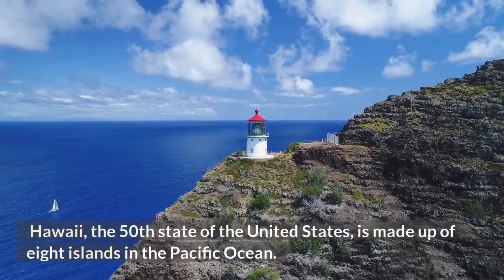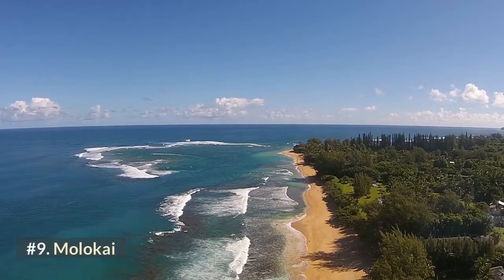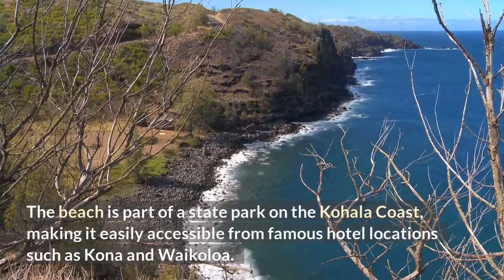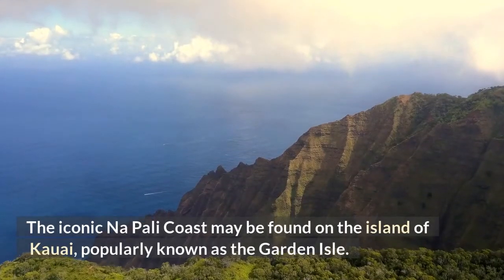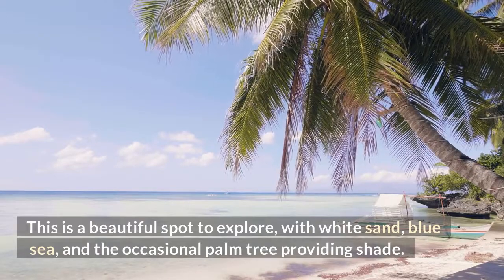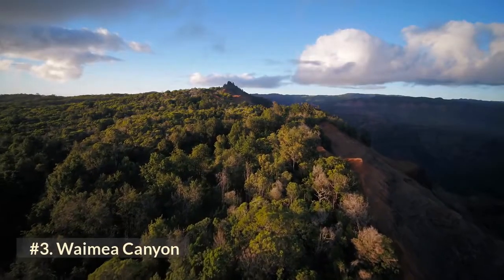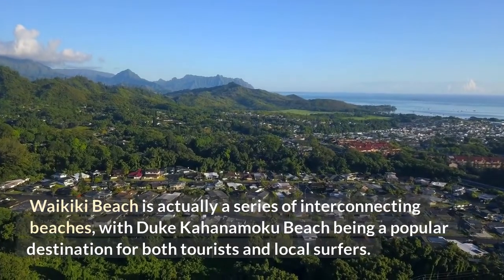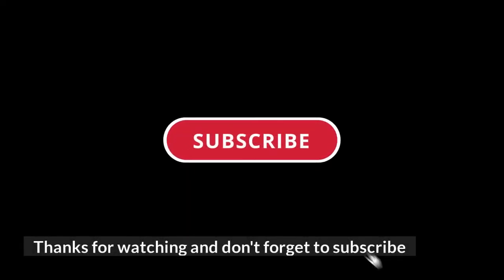10 Best Places to Visit in Hawaii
10 Best Places to Visit in Hawaii

Visit the most beautiful and secluded places in the United States. Hawaii is an island paradise with a wide range of tourist attractions to explore.
This video will share the top 10 places to visit in Hawaii based on my experience and research. See some beautiful shots of the beaches, mountains, and valleys and decide where to go.